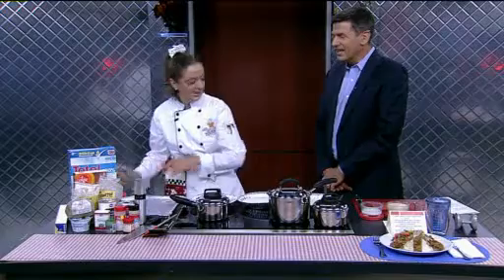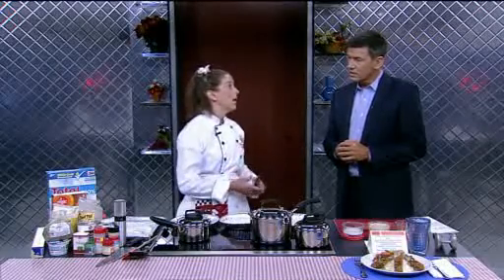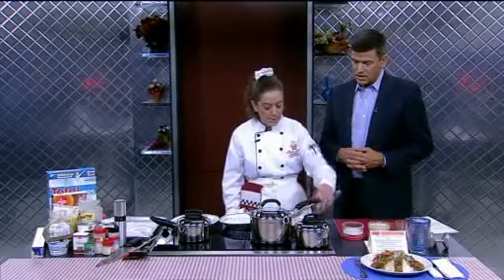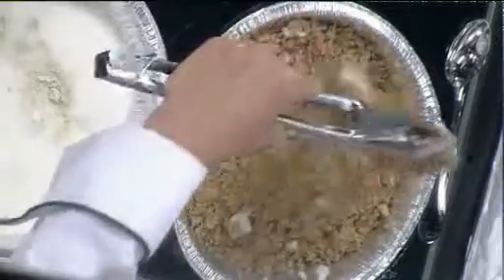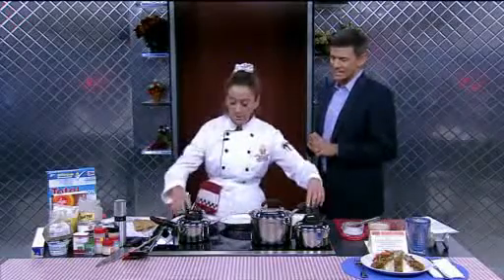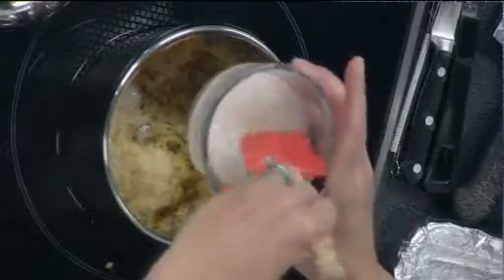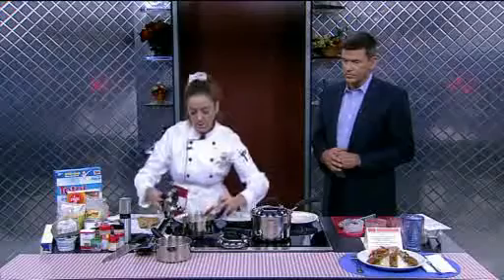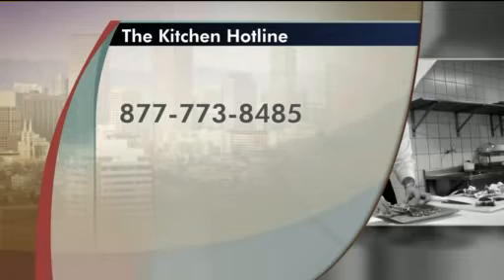Chicken Fried Steak and Gravy: A few easy healthy swaps make this classic comfort food healthier!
Find the recipe for this great healthier version of Chicken Fried Steak and Gravy on our website.  Chef Kelly York works her magic with a few easy Healthy Swaps to make our favorite meals healthier.